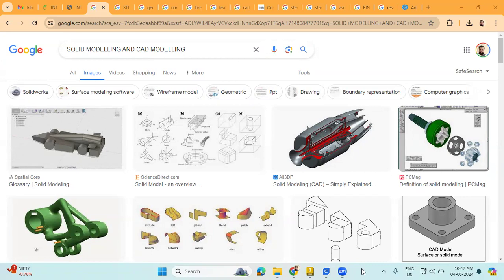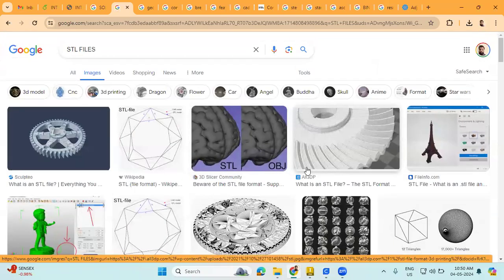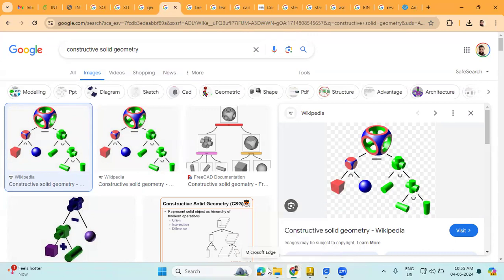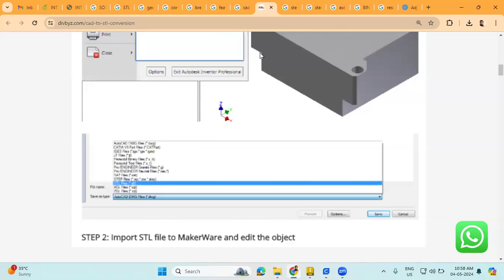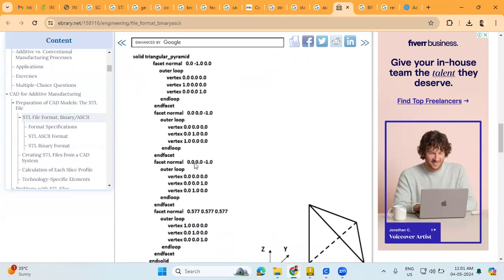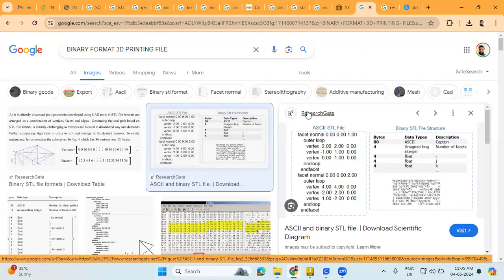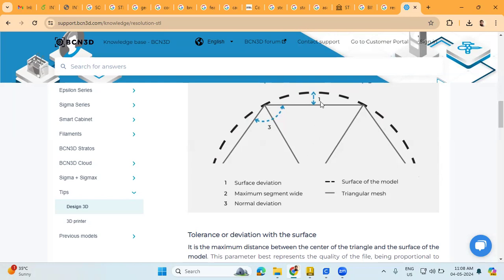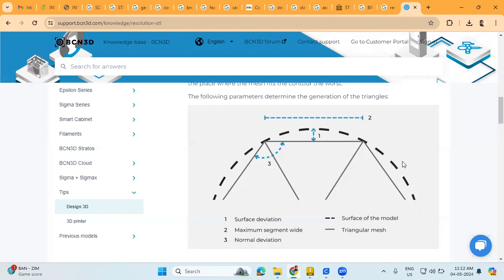SOLID MODELLING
Welcome to this video where we will delve into the world of solid modeling and explore its various approaches and formats. Solid modeling is a process of creating 3D models of solid objects, which can be used in engineering, architecture, product design, and many other areas.

In this video, we will start with an overview of different approaches to solid modeling. One such approach is Constructive Solid Geometry (CSG), which involves creating complex objects by combining simple primitives such as cubes, spheres, cones, etc. Another approach is B-rep (Boundary Representation), which represents a solid object as a collection of boundary surfaces. Additionally, we will cover Feature-based modeling, which involves creating a model by adding or subtracting features from a base solid.

We will also discuss different formats that are used for storing and exchanging 3D models, such as ASCII and Binary formats. The ASCII format stores the 3D model in a text file, which can be easily read and edited by humans. On the other hand, the Binary format stores the 3D model in a binary file, which is more compact and faster to read and write.

Furthermore, we will introduce key terms such as resolution, surface deviation, and normal deviation. Resolution refers to the level of detail in a 3D model, which affects the accuracy and quality of the model. Surface deviation and normal deviation are measures of the difference between the actual surface of a model and its ideal surface.

Finally, we will demonstrate how to work with STL files in Inventor, which is a widely used software for 3D modeling. STL (Stereolithography) is a file format used for 3D printing, and we will show you how to import, edit, and export STL files in Inventor.

So, get ready to explore the world of solid modeling and gain insights into the various approaches, formats, and terms associated with it.